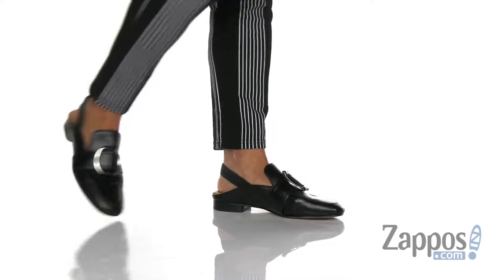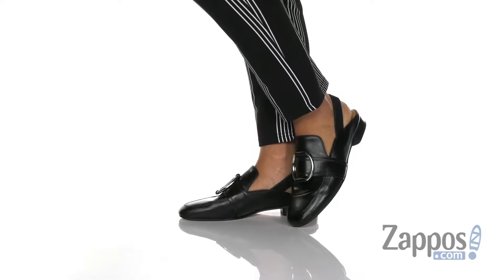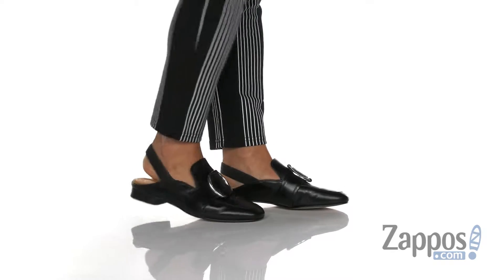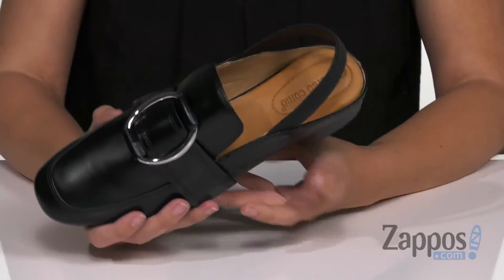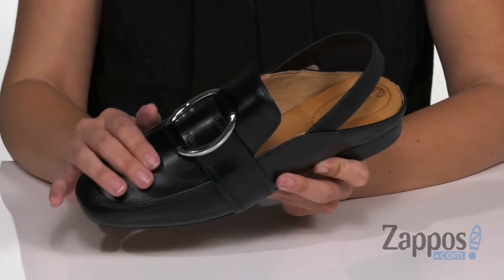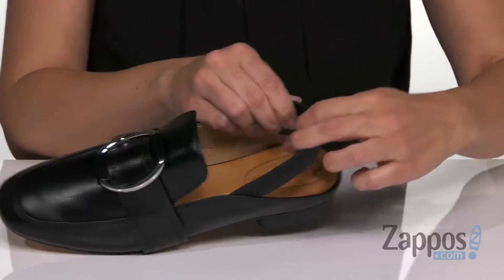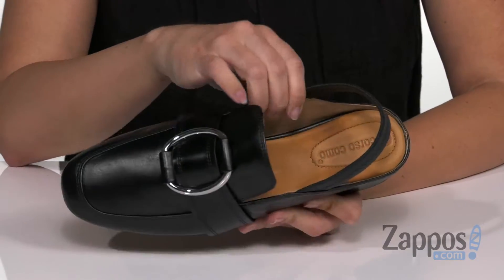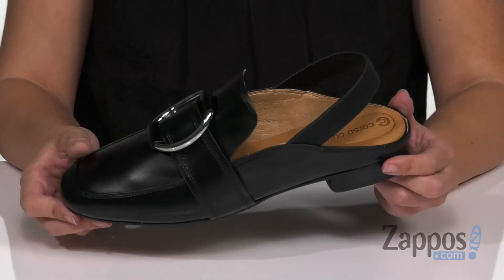CC Corso Como Endya SKU: 9262145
A soft square toe and decorative vamp buckle lend contemporary interest to the CC Corso Como&reg; Endya slingback loafer.
Available in a variety of leather finishes.
Slip-on construction.
Slingback ankle strap offers a secure fit.
Man-made outsole.
Imported.